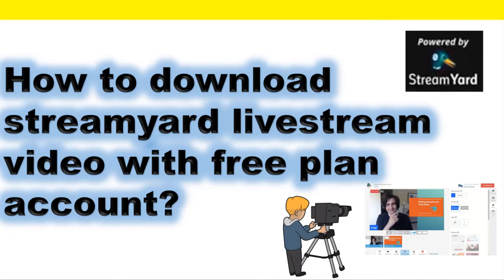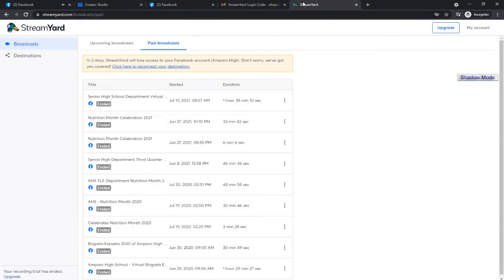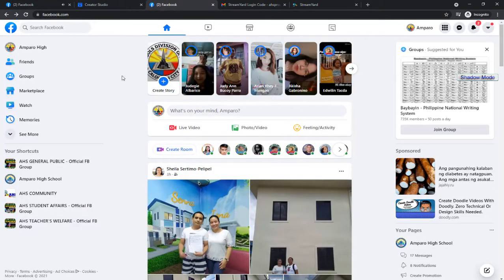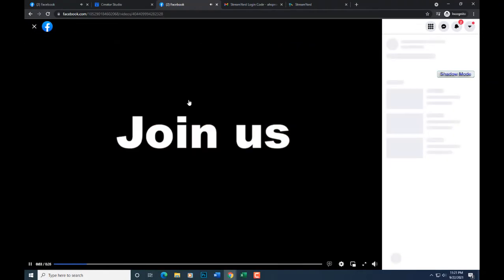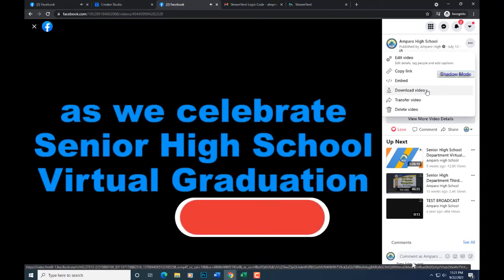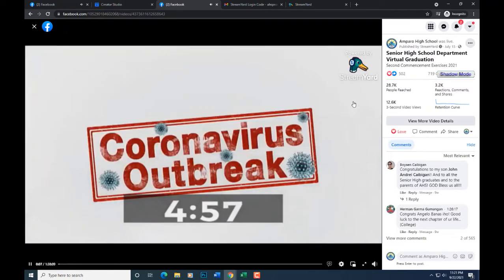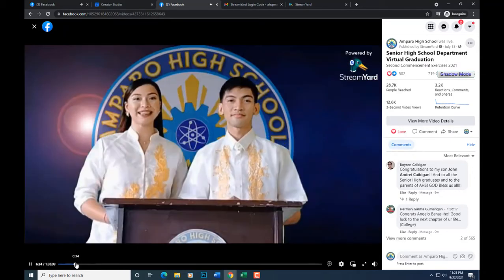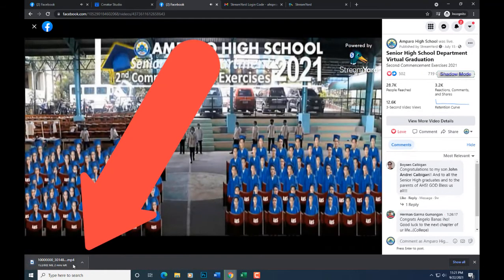How to download streamyard live stream recorded video in Free Plan Account?